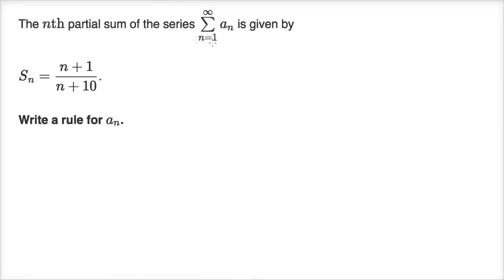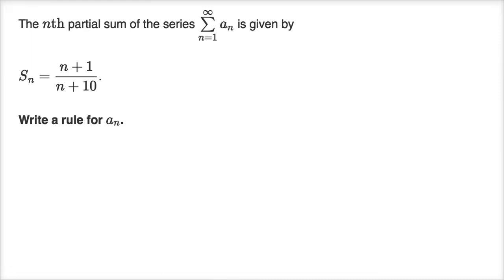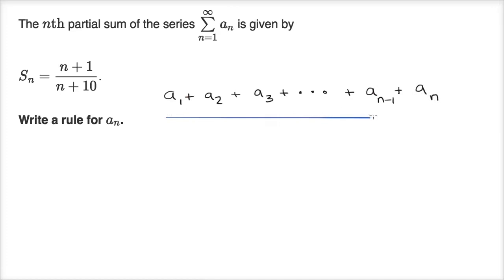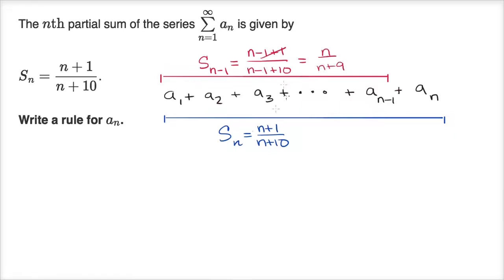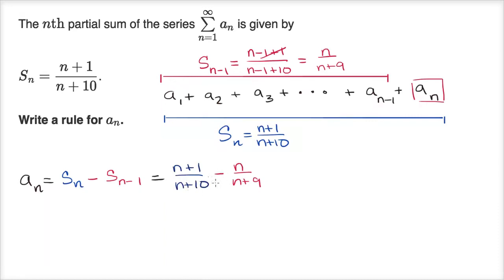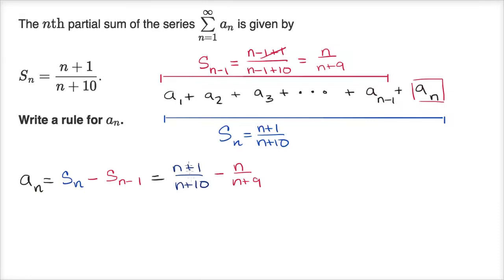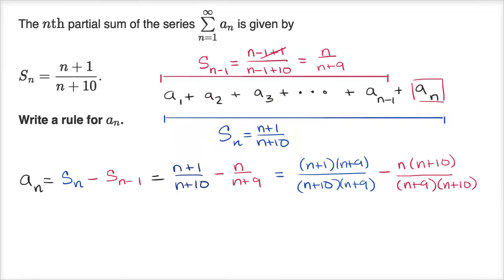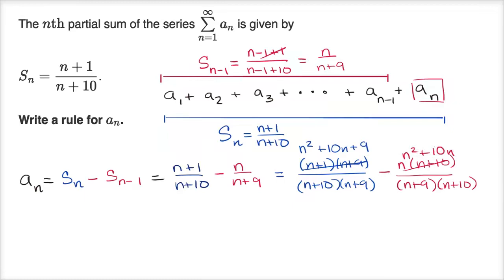Math Integral Calculus - Partial sums formula for nth term from partial sum